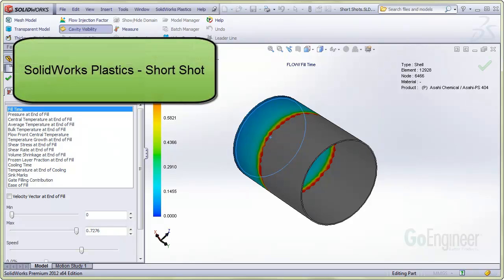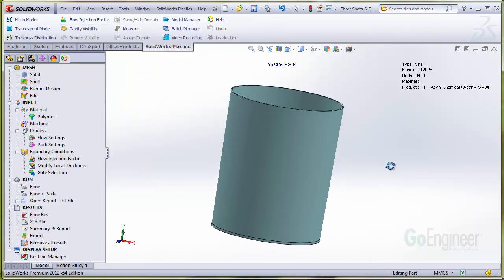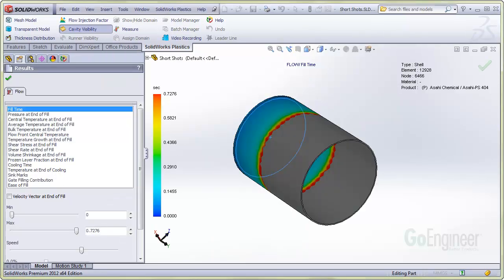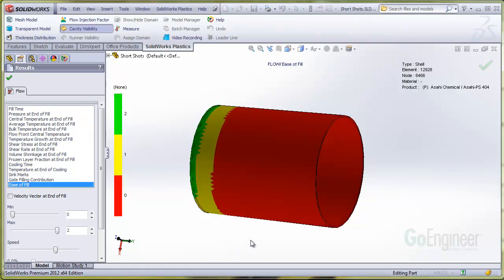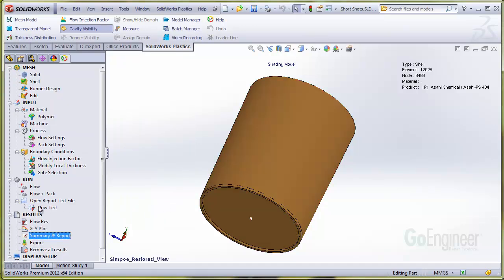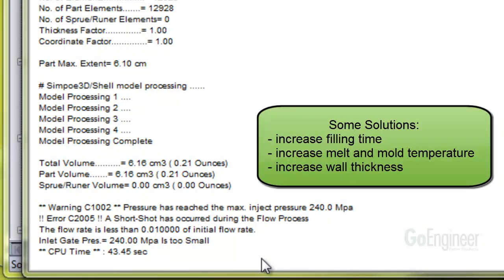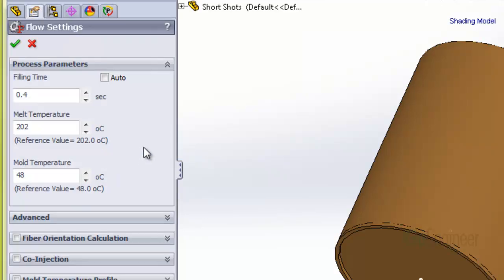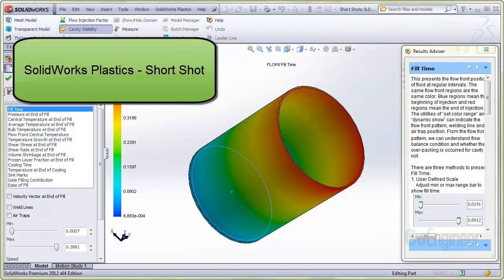SOLIDWORKS Plastics - Short Shot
Learn various ways to identify and plot short shot results, and suggested solutions using SOLIDWORKS Plastics.